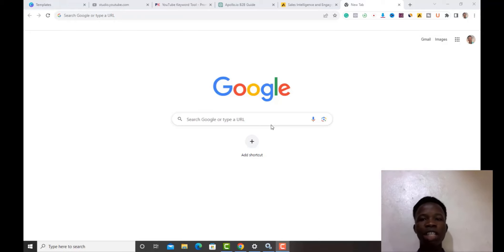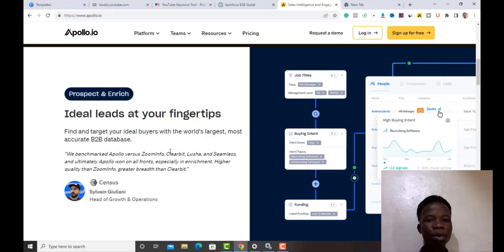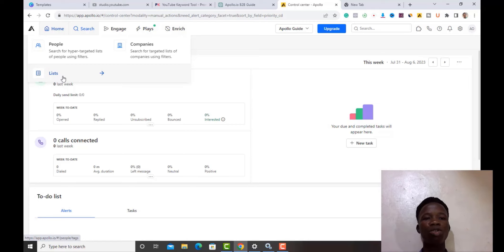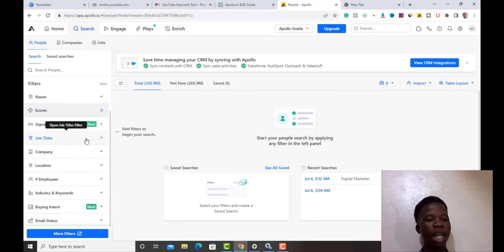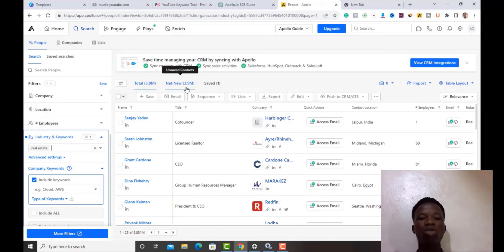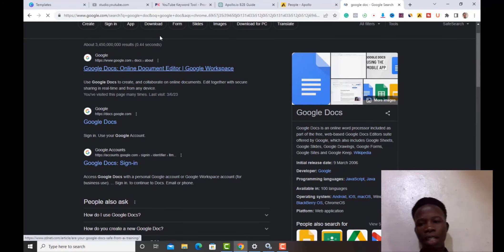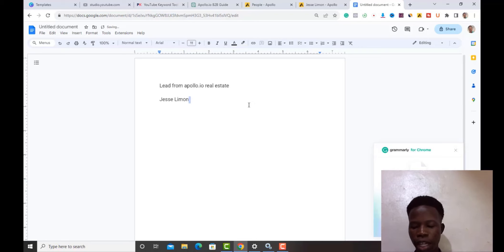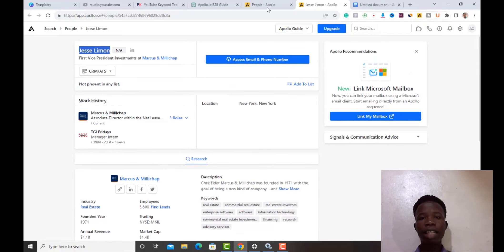Lead Generation Tools I Never Stop Using Since 2022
🚀 In this Video, we'll be exploring "Killer Lead Generation Strategies using Apollo.io." I'm not just going to throw some buzzwords at you; I'll be sharing real insights and experiences that have worked wonders for me and countless others in the marketing game.

🌟 Let's start with a personal anecdote. A few years ago, I was struggling to generate quality leads for my business. It felt like I was constantly shooting in the dark. But then, I discovered Apollo.io, and it was a game-changer! It's like having a supercharged lead generation assistant at your fingertips. 🌐

🎯 So, here's the deal - we'll break down the complexity of lead generation into actionable steps that even beginners can follow. Apollo.io allows you to define your ideal customer profile, making it super easy to target the right prospects. 💼

💡 But that's just the tip of the iceberg. We'll explore advanced search filters, email verification, and enrichment services. You'll learn how to craft personalized cold emails that get responses and how to use LinkedIn outreach effectively. 📧

📈 Plus, we'll delve into trigger-based outreach, content marketing, and the power of webinars and events. You'll discover how to create a robust lead generation strategy that not only gets you leads but builds meaningful relationships. 🤝

💪 And remember, it's not just about acquiring leads; it's about nurturing them. We'll discuss follow-up strategies and how to keep your leads engaged over time. 🌱

✨ To wrap things up, I want you to leave this video feeling inspired and confident. Lead generation can seem daunting, but with the right tools and strategies, you can conquer it. You've got this! 💪